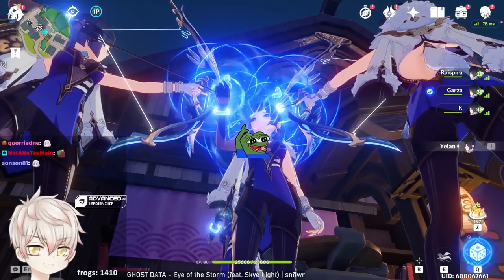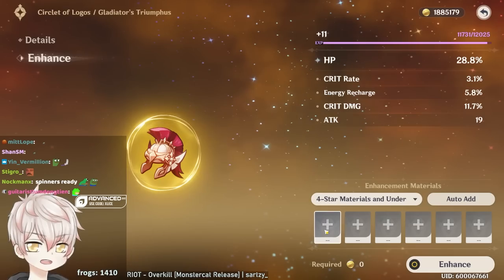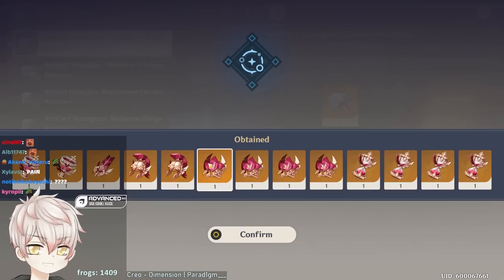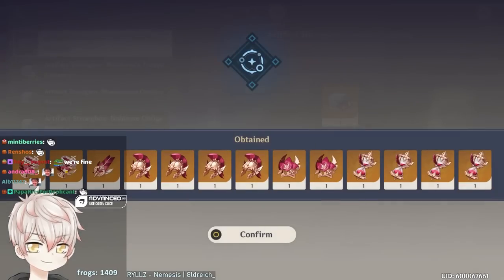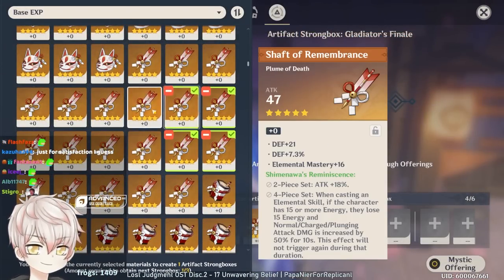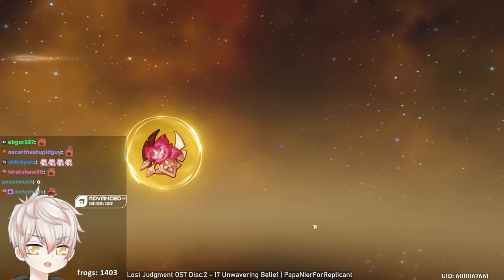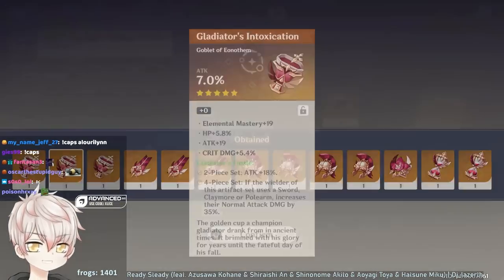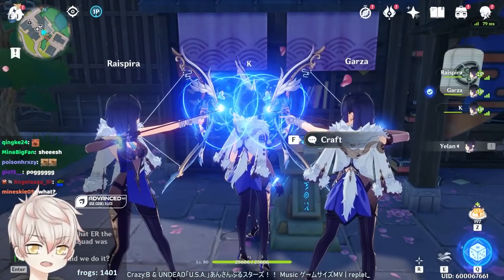the artifact strongbox gave me a CHANCE (#10)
small victories are still victories...
▼ EXPAND ME ▼